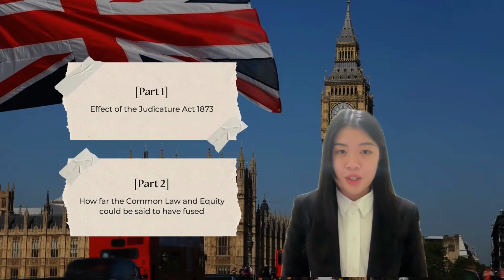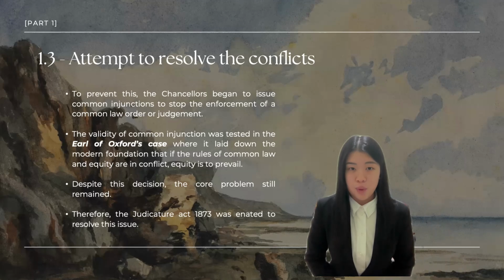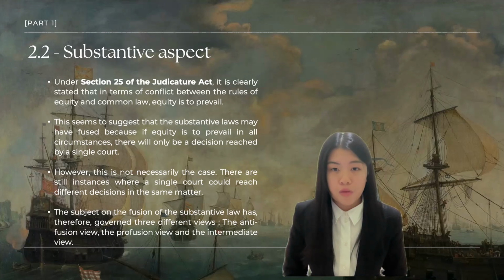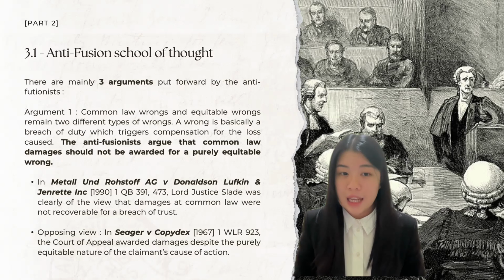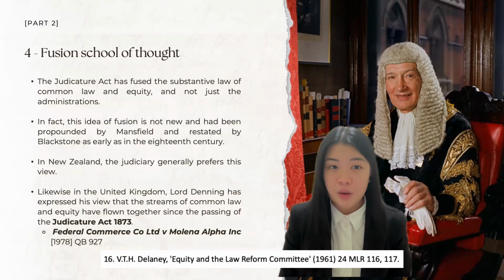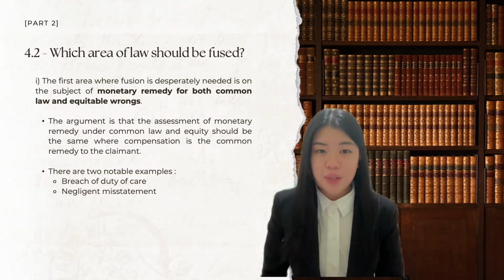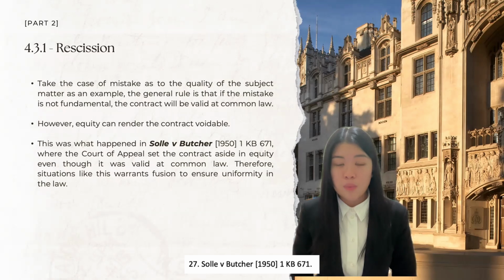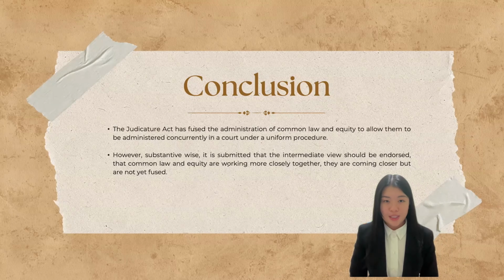Equity & Trusts I Assignment